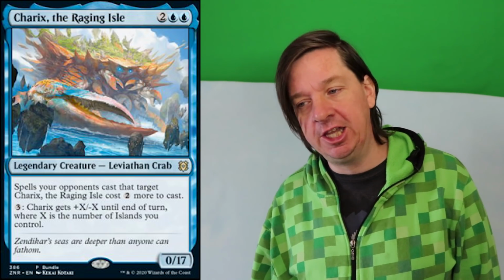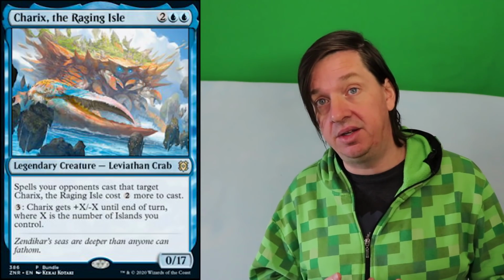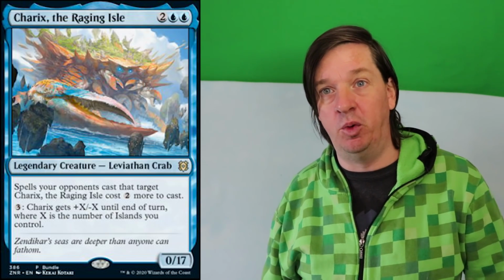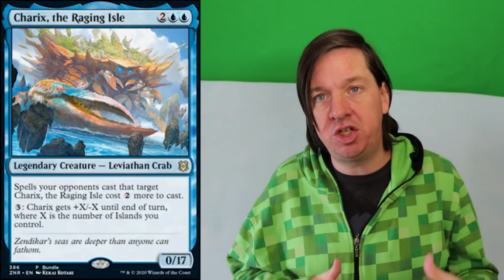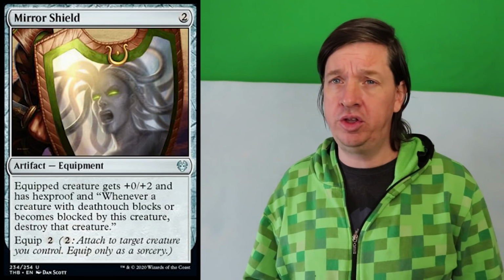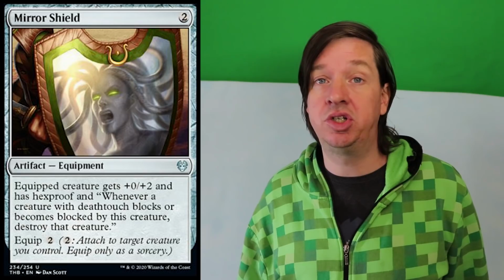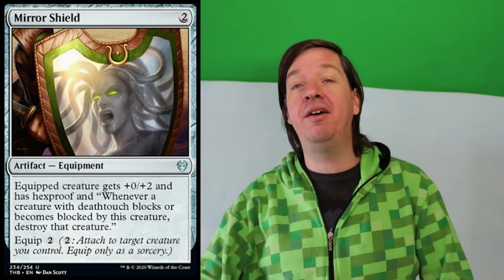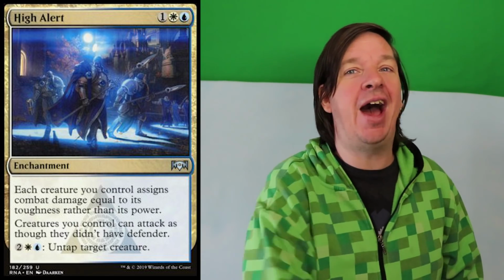Big, Dumb, And Powerful - Zendikar Rising Combo To Humiliate And Crush Your Enemies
Magic: the gathering zendikar rising deck tech

I LOVE MAIL! SEND ME LETTERS/THINGS/LOVE!:

Mike Hatcher
L2R 7T4
Canada